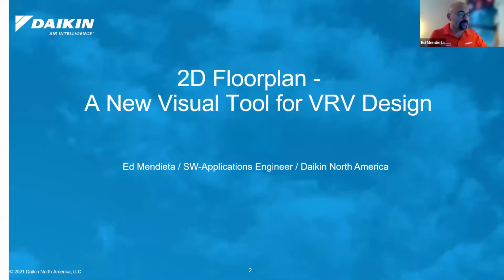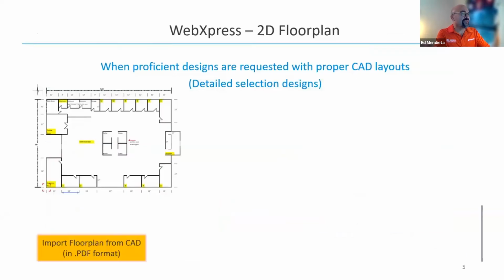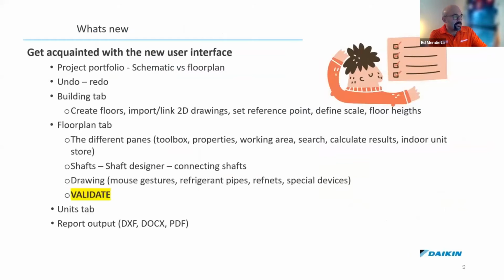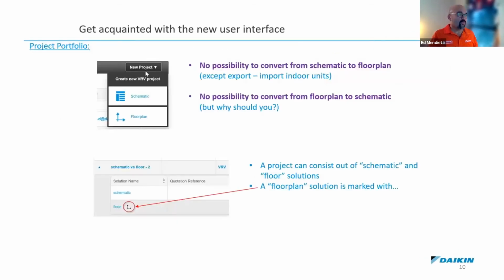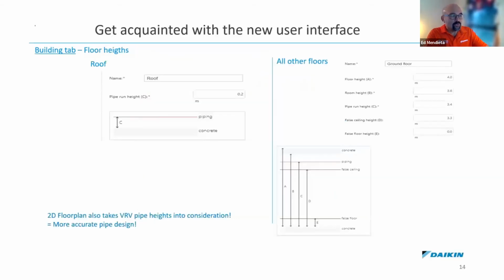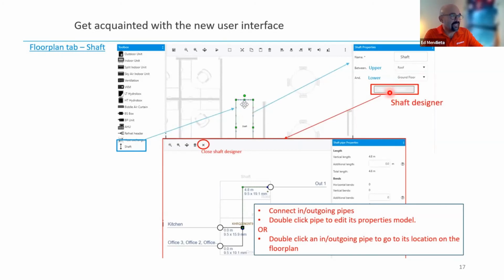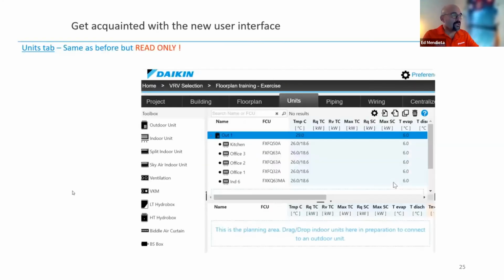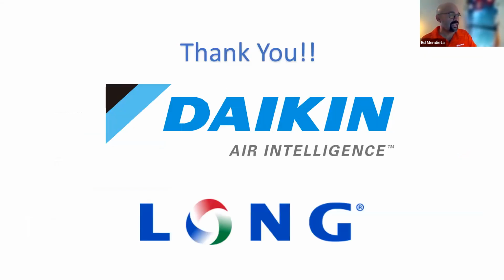LONG Coffee Break - Floor Plan: A New Visual Tool for VRV Design